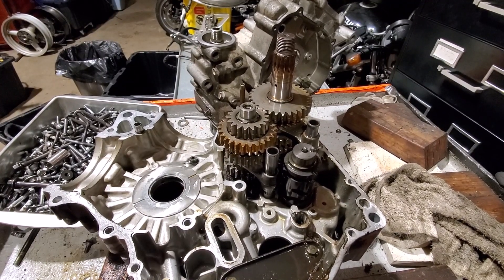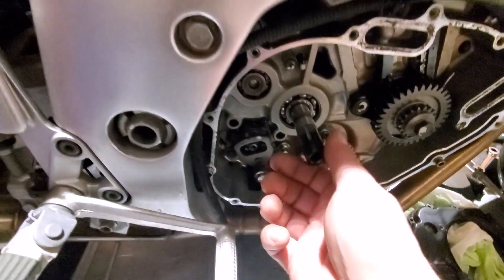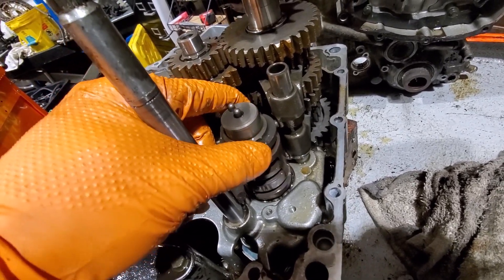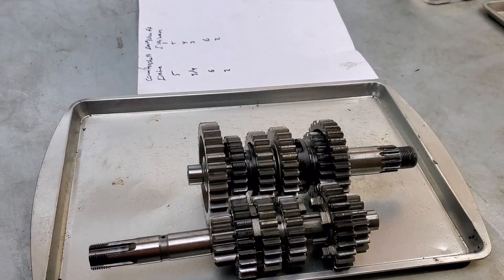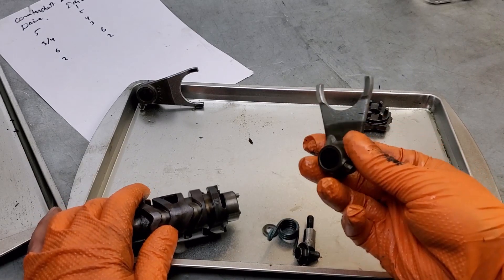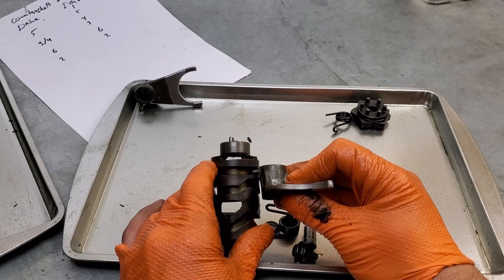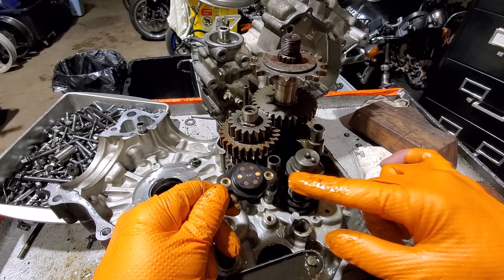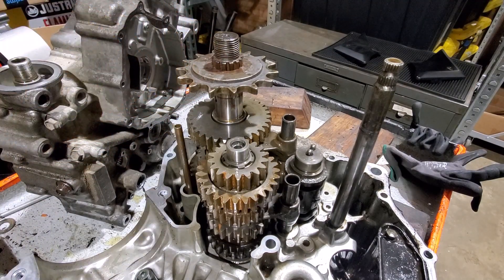how does an sv650 transmission work? (and i'm sure other motorcycles)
struggle with me as i go through the parts of an sv transmission. I go over the shifting, shift forks, various shafts, shift star and cam, etc.
random appearance by @tylerhumphreys5312 (he was over grabbing something and interrupted my rambling)